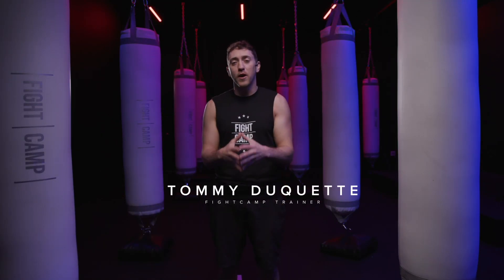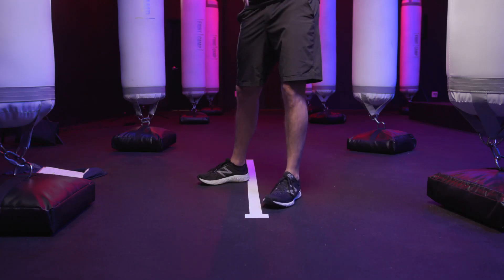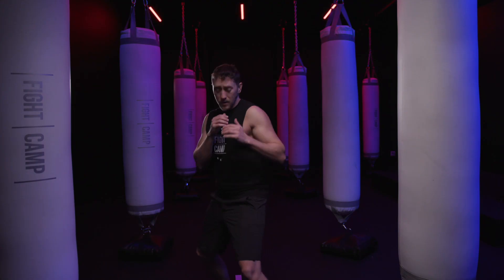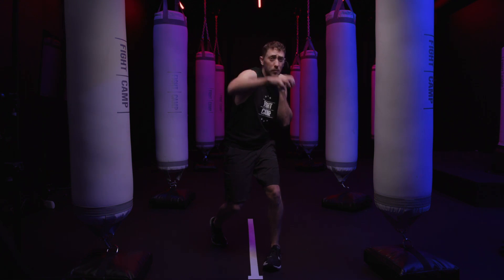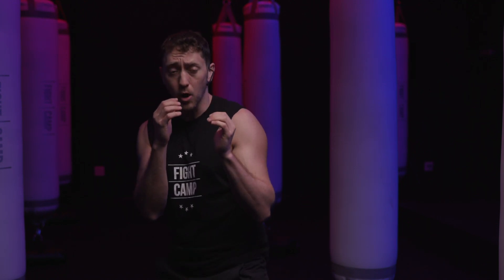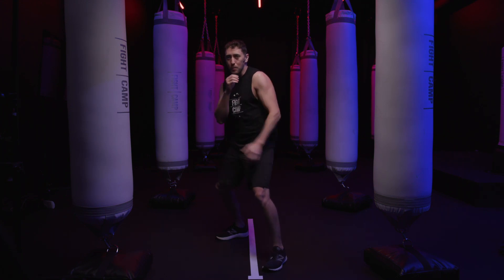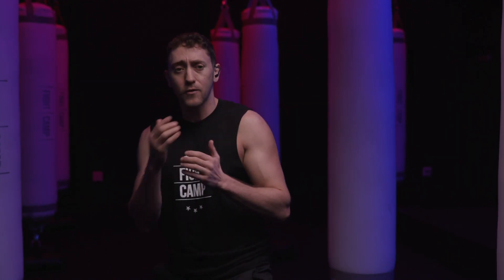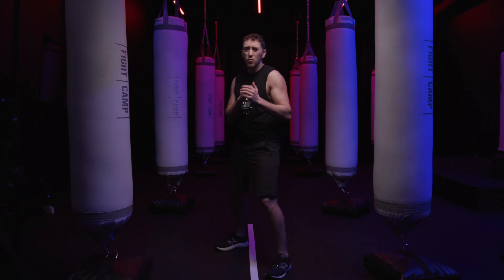Proper Boxing Stance Step-By-Step | Boxer Training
New to boxing or want to work on your current boxing stance? FightCamp Co-Founder & Trainer Tommy Duquette is demonstrating step-by-step how to master a true Boxing Stance. He is breaking down everything from feet position, weight distribution, and hand placements for both right-handed and left-handed boxers.

There are many kinds of stances in boxing, but when first starting out, it’s important to first learn a True Boxer Stance before moving on to other, more advanced boxing stances. Practice this basic boxing stance in the mirror and review this step-by-step tutorial as many times as you need to perfect your form. Keep working hard, and you will soon see your training results!

Tommy's Step By Step Guide To The Boxer's Stance:
1. Decide which hand you're going to be leading with
◦ Right Handed = Orthodox Stance - Lead with your left hand and left leg
◦ Left Handed = Southpaw Stance - Lead with your right hand and right leg
2. Using a straight line on the floor to guide your stance, put your lead toe on the line and your back heel on the line, with both feet parallel at 45 degrees like a pair of train tracks
3. Equally distribute your weight between both legs and point your front shoulder towards your opponent or heavy bag
4. Hands up and elbows in
5. Stay nice & relaxed rather than jumpy

Ready to unleash the fighter within? 👊

Chapters:
0:00 - Introduction
0:24 - Orthodox vs Southpaw
1:42 - Weight Evenly Distributed
4:23 - Review
5:37 - Join FightCamp